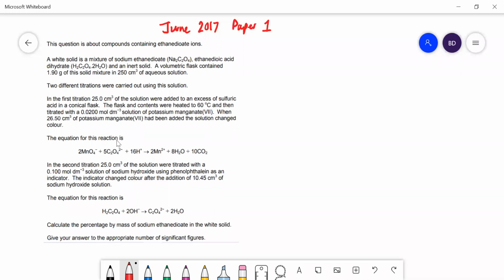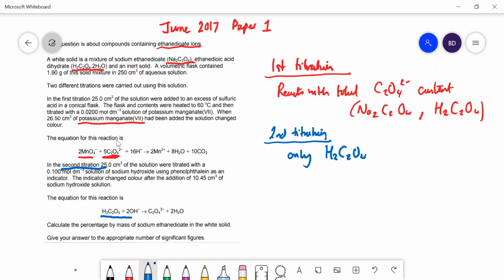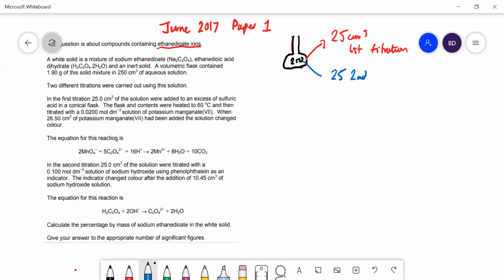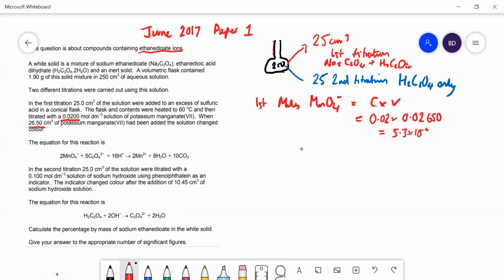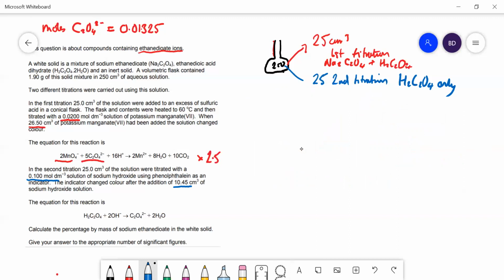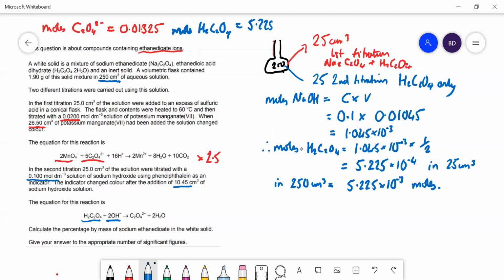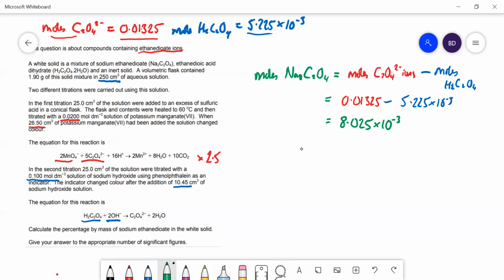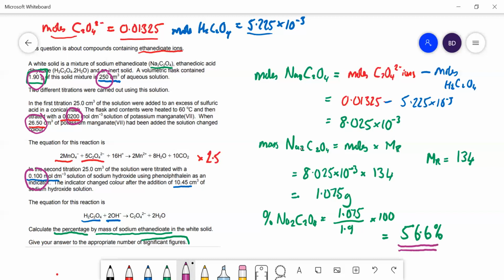2.5 Transition Metals No 10 Pastpaper Titration Question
AQA A-level chemistry 2.5 Transition Metals
From June 2017 Paper 1
A difficult question combining redox and acid/base titrations.